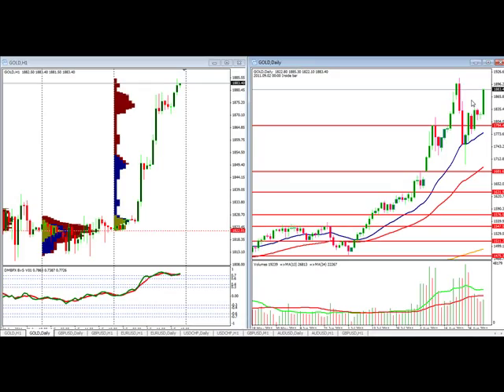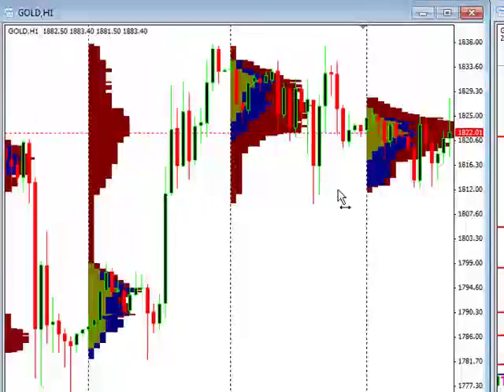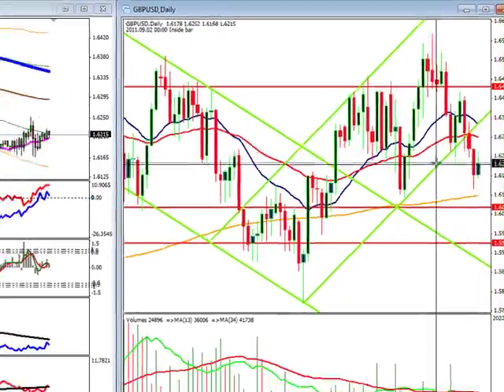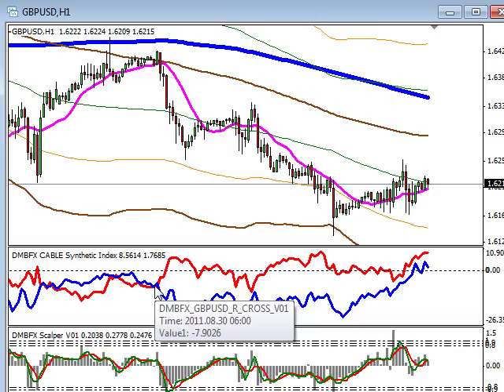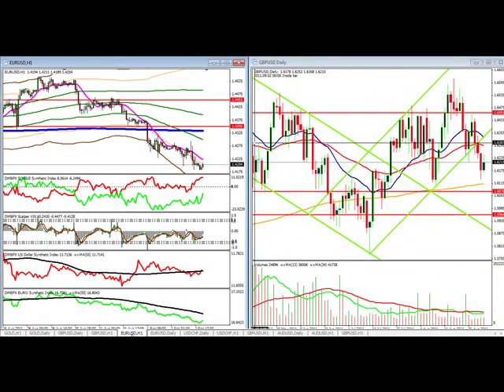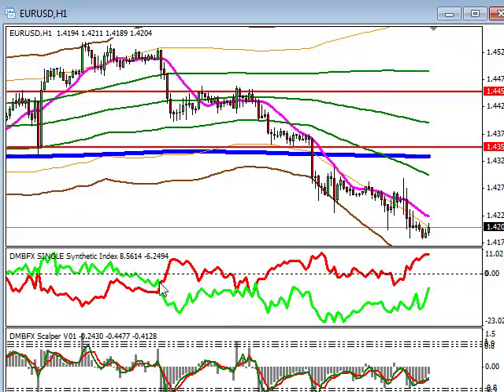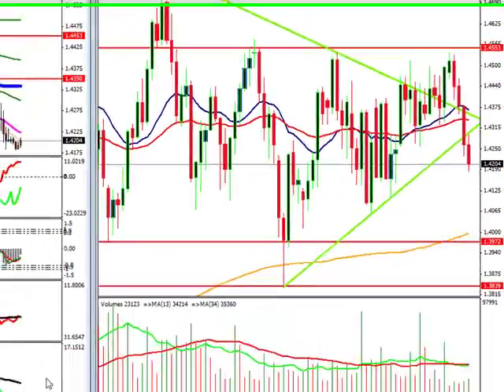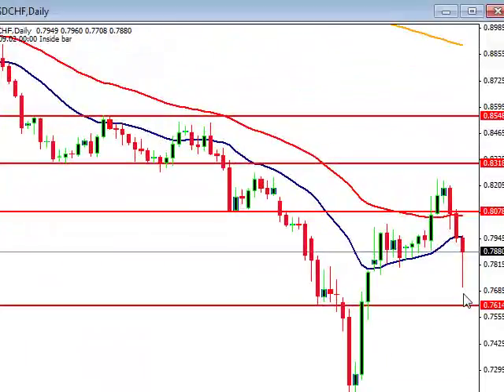FXcast forex market overview 2011.09.05